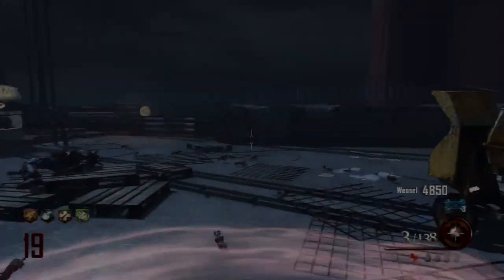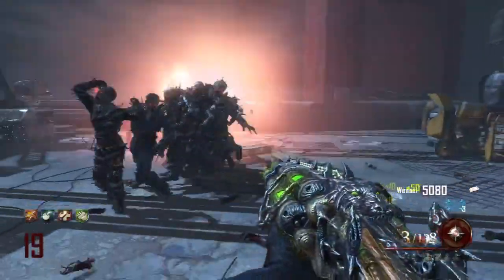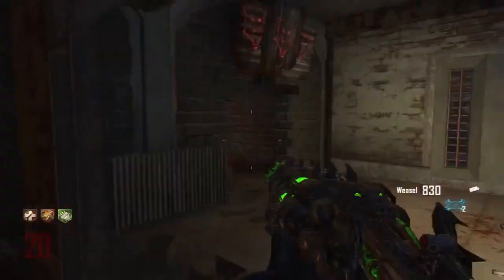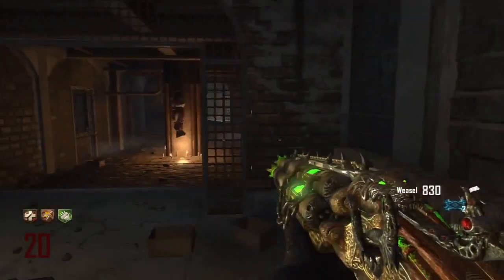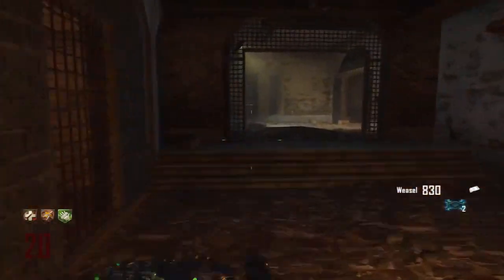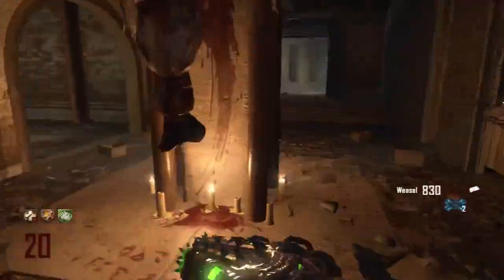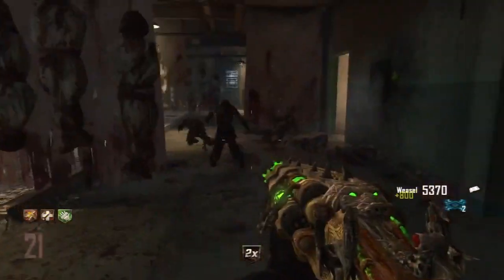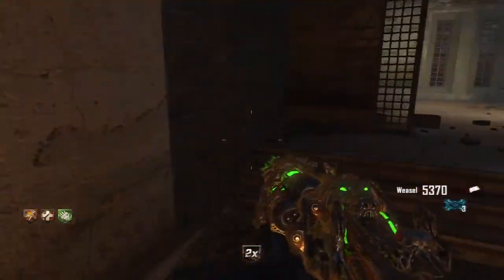How to Get HELL'S REDEEMER! Upgraded Hell's Retriever) Mob of The Dead Guide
How to upgrade the Hell's Retriever to the Hell's Redeemer in Mob of The Dead